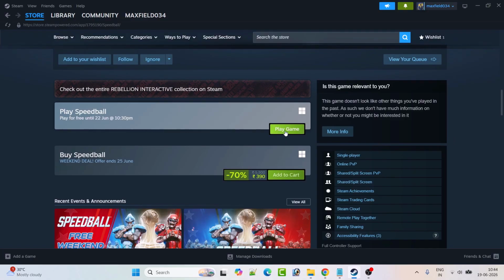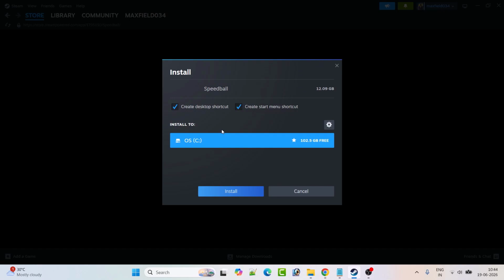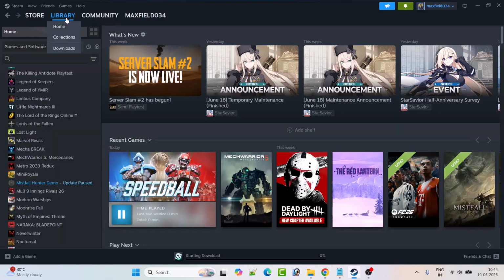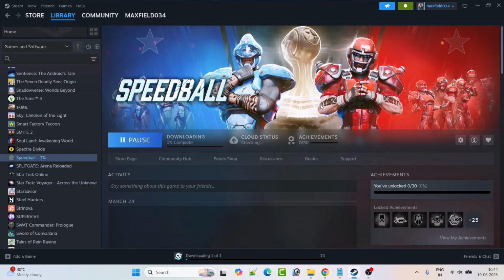How To Download or Install Speedball On Steam (Free to Play: Sales End on 06/22/2026)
In This Video Tutorial, You Will Learn How To Download or Install Speedball On Steam (Free to Play: Sales End on 06/22/2026).